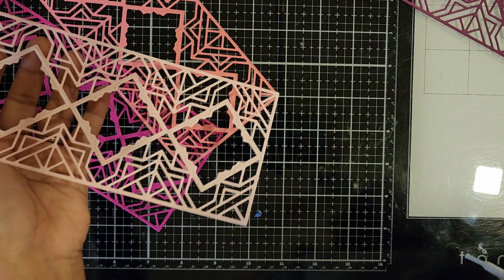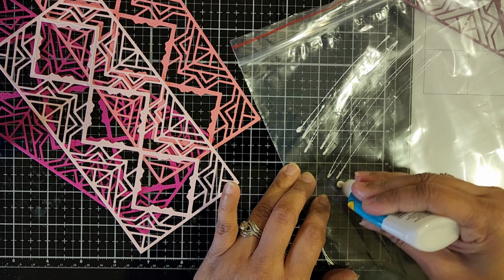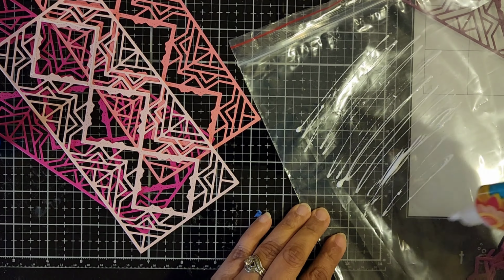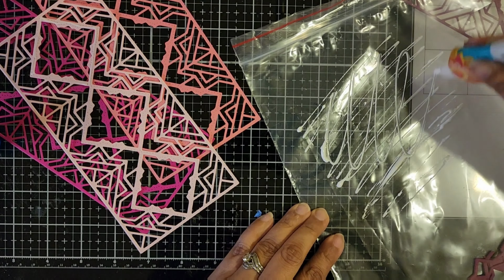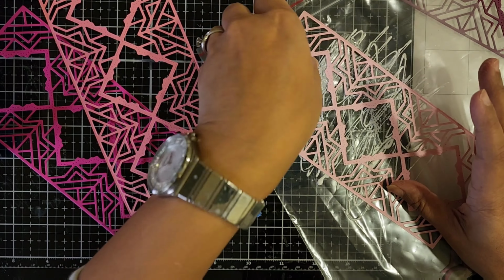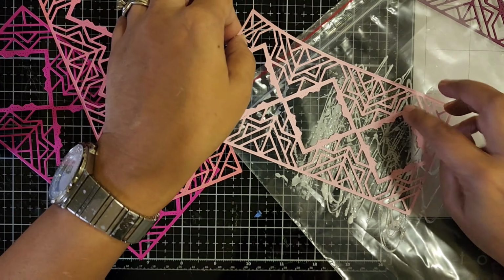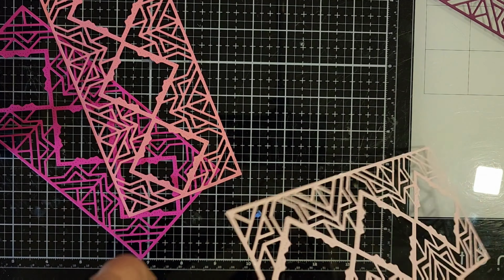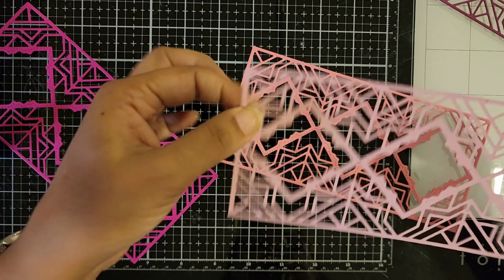SLIMLINE ABTRACT DIE TUTORIAL 2